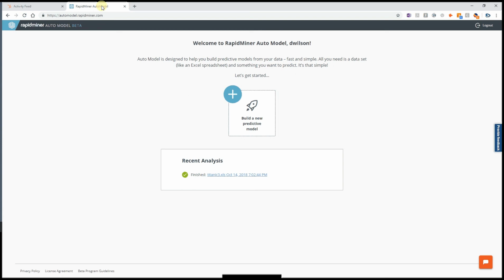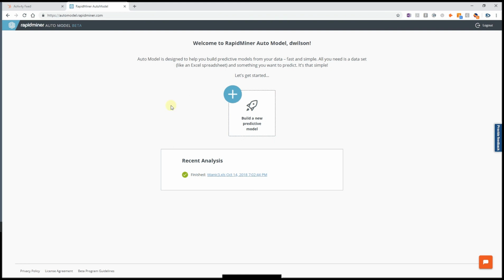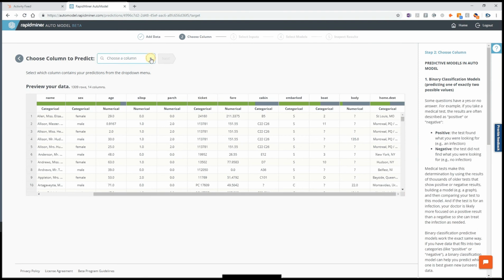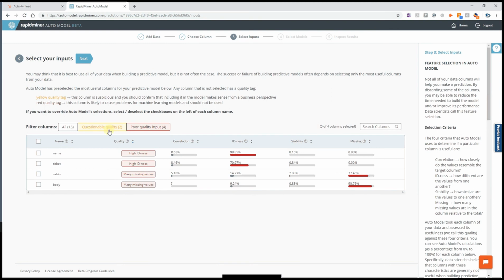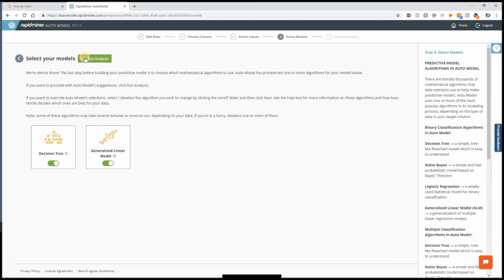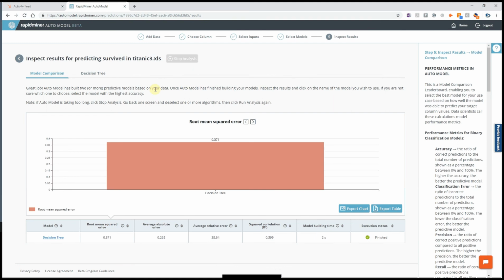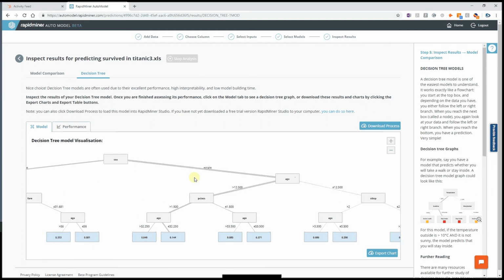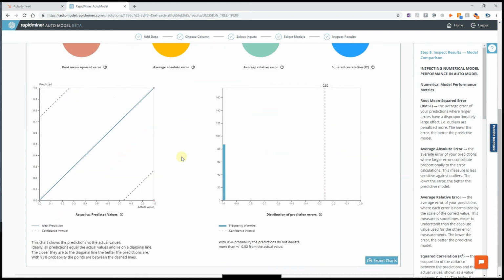Automodel RapidMiner Titanic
Test out RapidMiner's new online data modeling tool - Auto Model using the Titanic dataset.  Derek Wilson of CDO Advisors shows you how to navigate the tool and try it out.